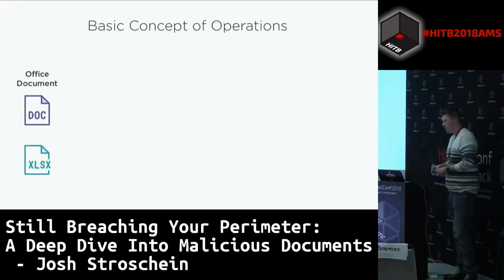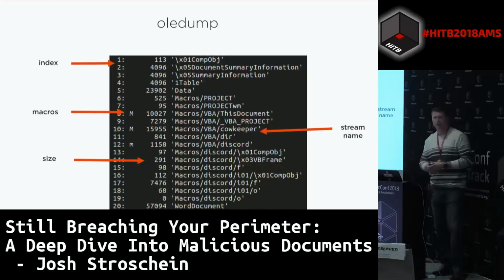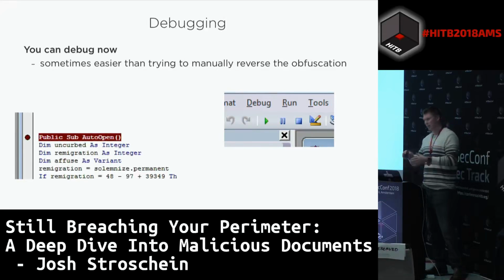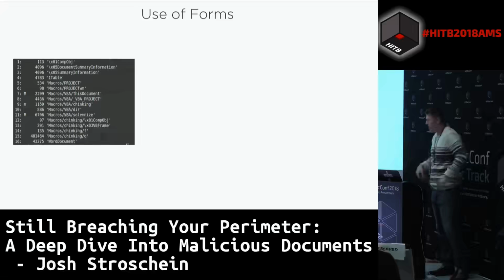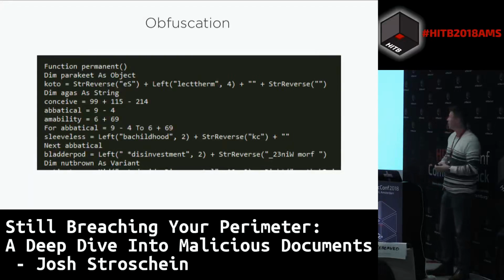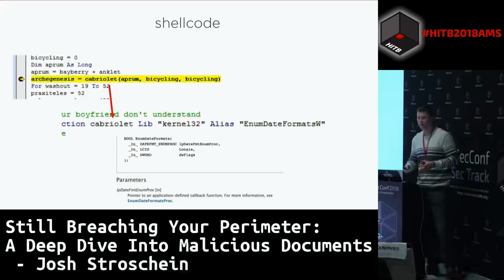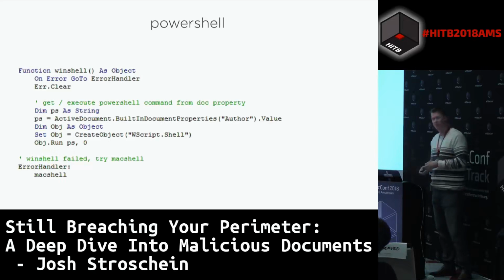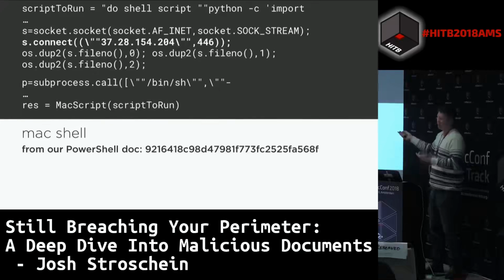CommSec A Deep Dive Into Malicious Documents Josh Stroschein